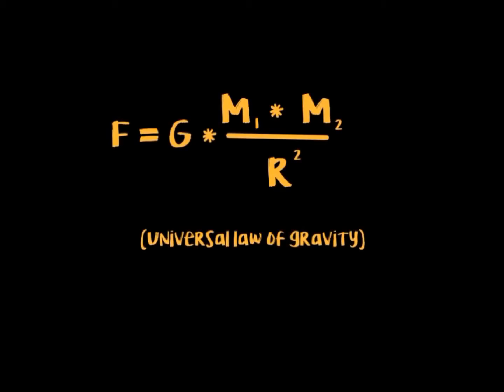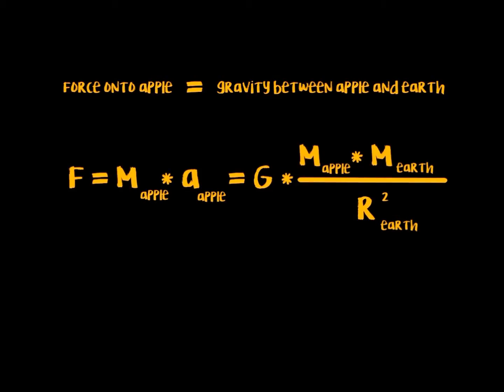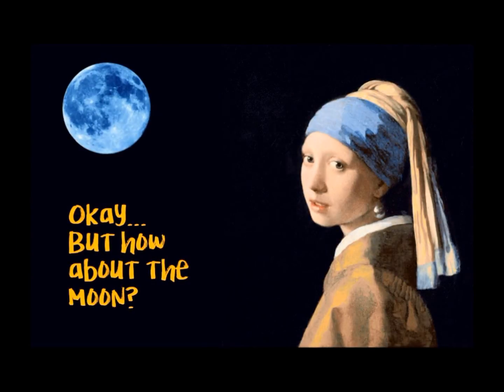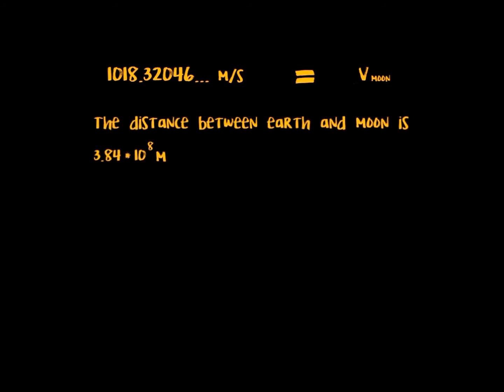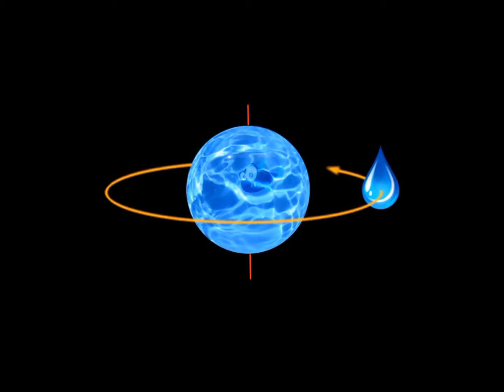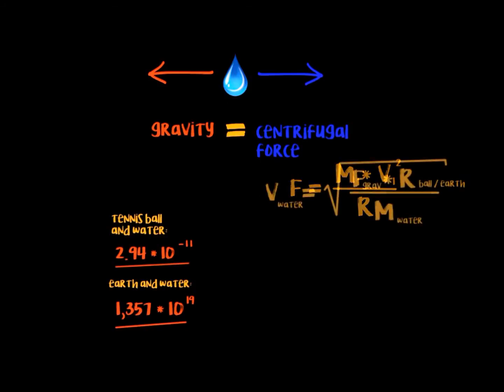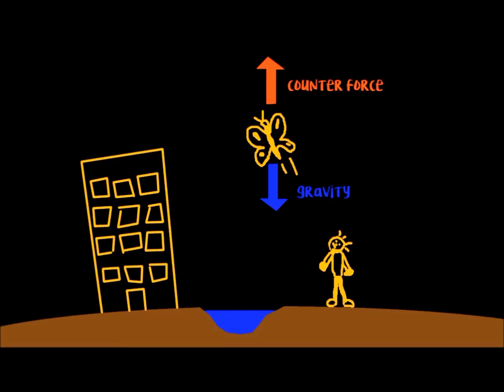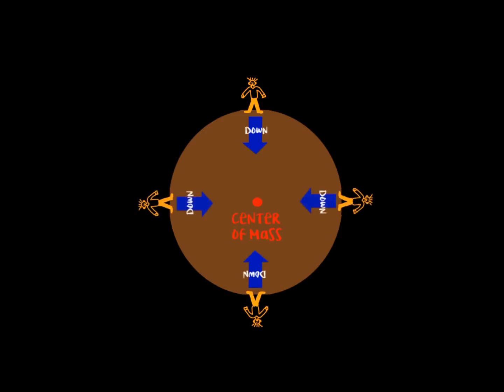Flat earth ? An apple, earth and a wet ball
Flat Earthers deny gravity on the account that "it doesn't add up" for them. In this video you will find all the mathematics needed to calculate the free fall of an apple (or an Opel), the orbit of the moon (or a man) and why water does not stick to a spinning tennis ball. On the way we also find out why butterflies fly better than houses and why even birds have issues with gravity...